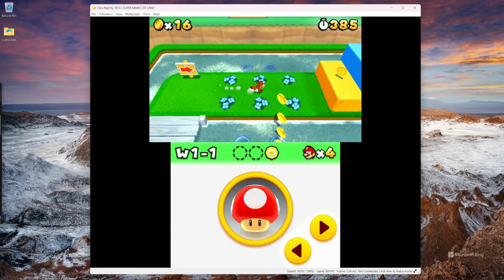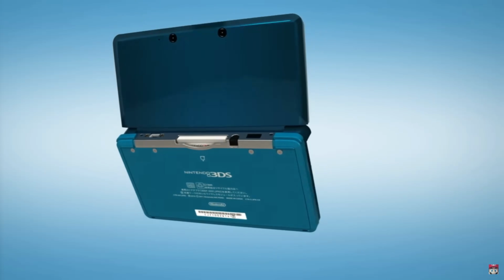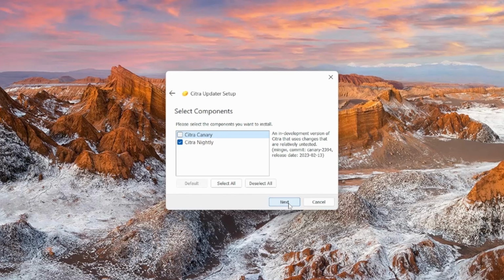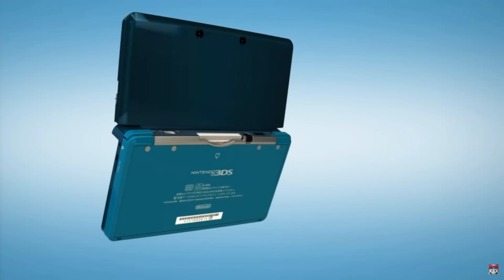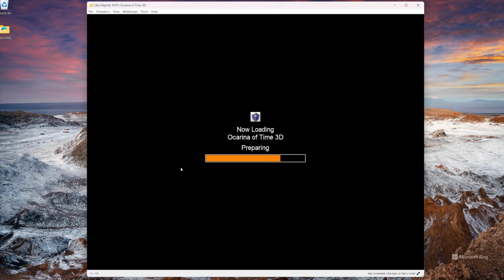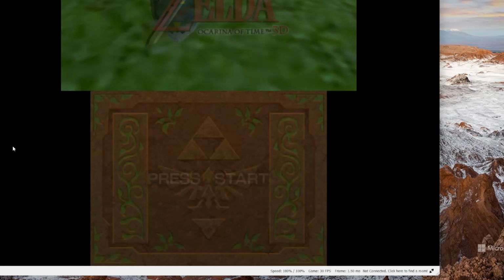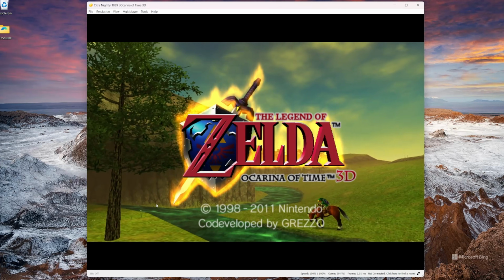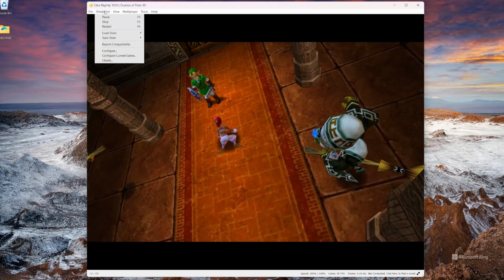How to Play 3DS Games on PC - Best Guide 2023!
Learn how to play your favorite Nintendo 3DS games on your PC with the Citra emulator. This comprehensive tutorial covers everything you need to know to get started, including downloading and setting up the emulator.

Whether you're a die-hard fan of 3DS games or just looking to experience some classic titles, this guide will show you how.

Follow the simple steps and you'll be playing 3DS games on your PC in no time! Don't miss out on the chance to experience your favorite games in a whole new way.